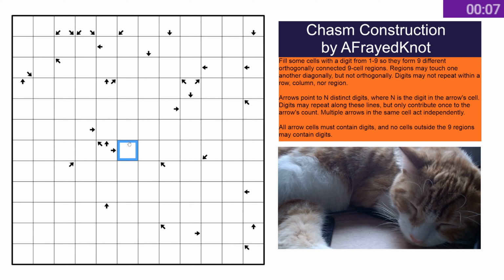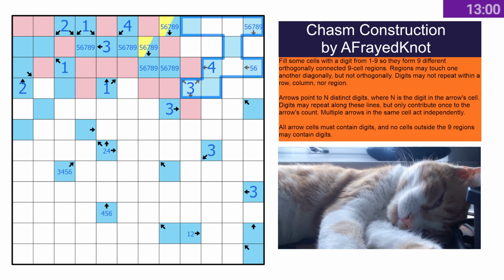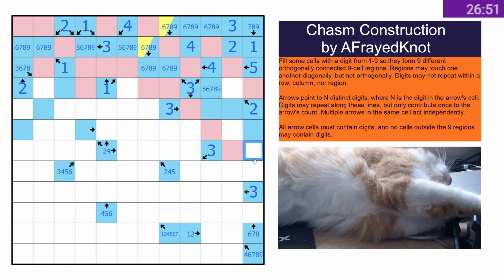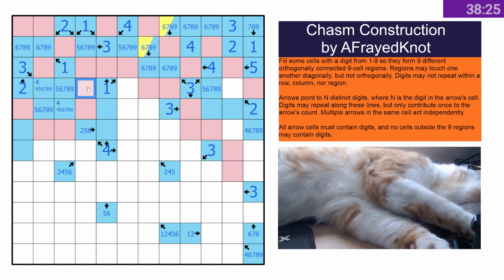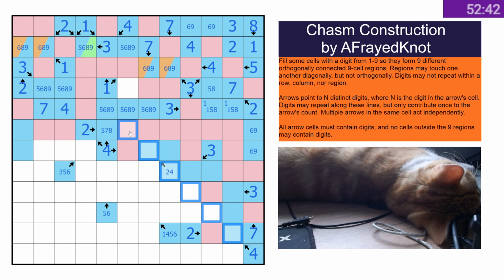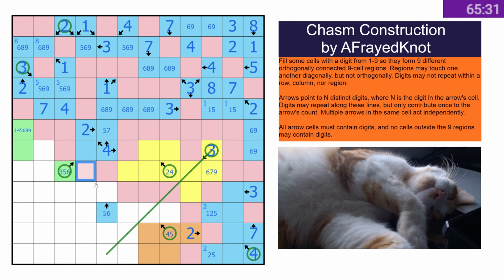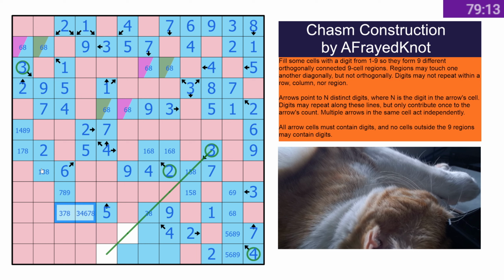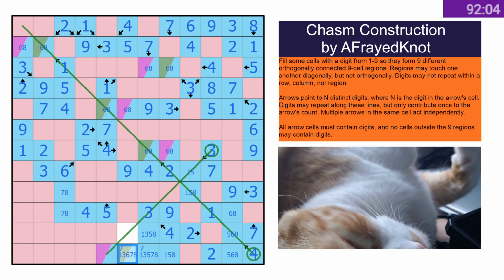Sudoku Solve - Chasm Construction by AFrayedKnot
Chasm Construction
by AFrayedKnot

Rules:
Fill some cells with a digit from 1-9 so they form 9 different orthogonally connected 9-cell regions. Regions may touch one another diagonally, but not orthogonally. Digits may not repeat within a row, column, nor region.

Arrows point to N distinct digits, where N is the digit in the arrow's cell. Digits may repeat along these lines, but only contribute once to the arrow's count. Multiple arrows in the same cell act independently.

All arrow cells must contain digits, and no cells outside the 9 regions may contain digits.